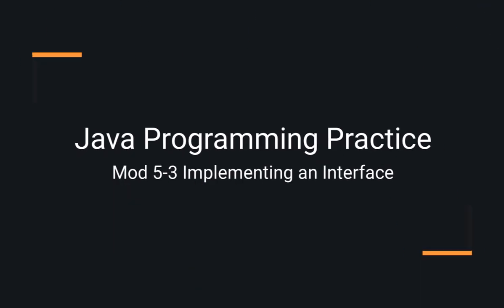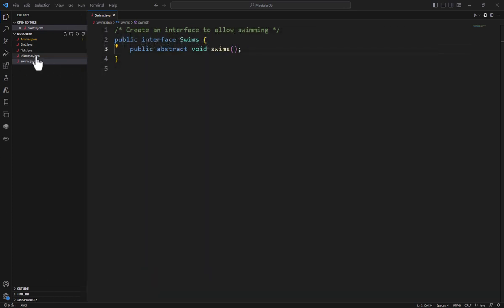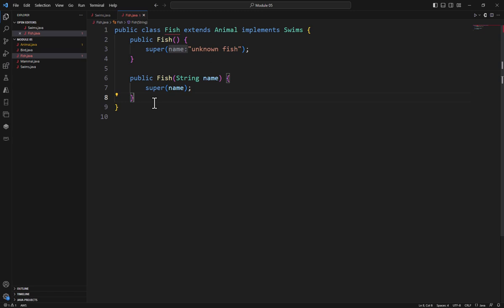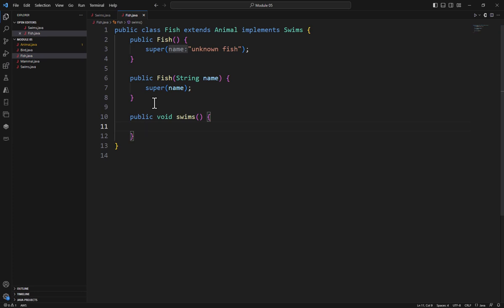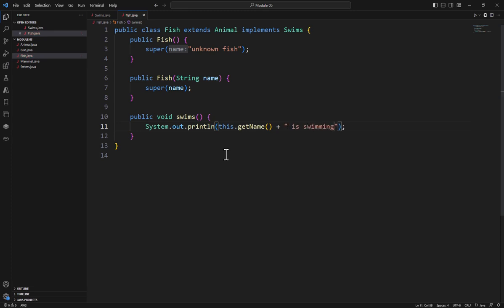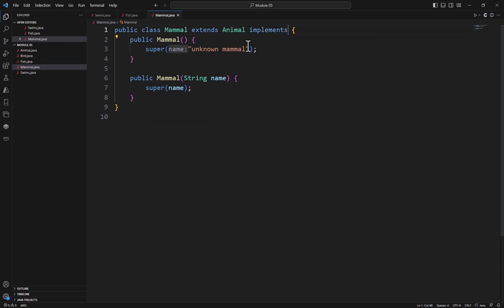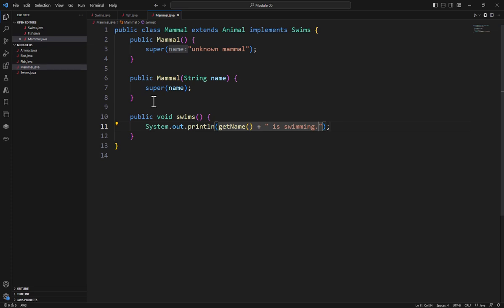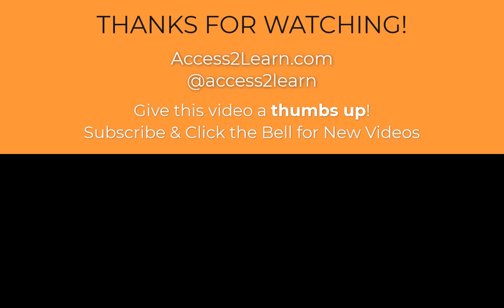Java Practice Examples - Module 5-3 Implementing an Interface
- Sample files and notes available at this location.

The best way to get better at programming is to practice. If you want more practice, consider our whole series on Java programming examples

In this series, we'll be using the free Visual Studio Code to develop and test our code samples.

-- Video Description --
In this video we look at how to properly add an interface to your class definition. This uses the keyword inplements, which is why we call it an implementation.
This is a really simple process which makes working with you class design much easier.